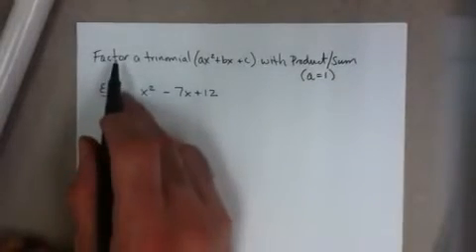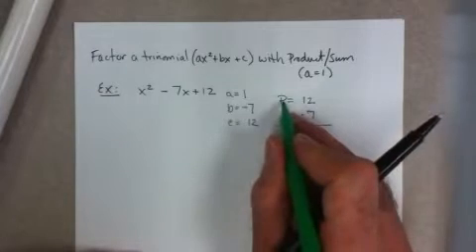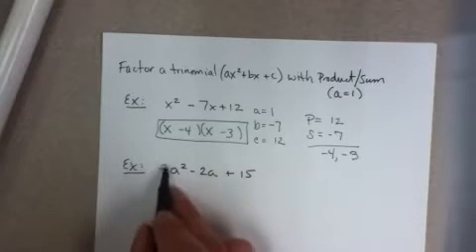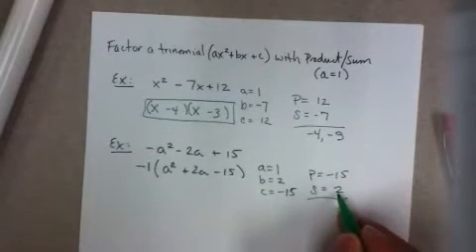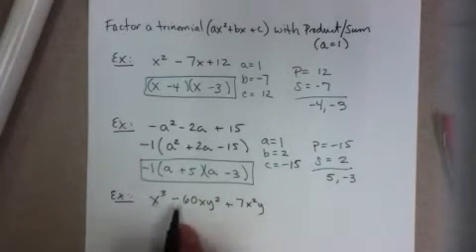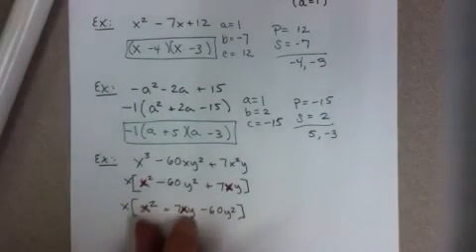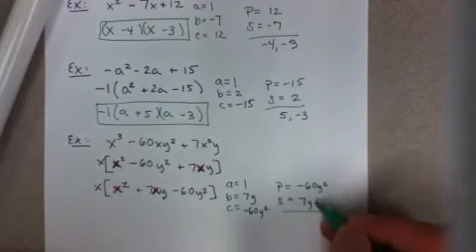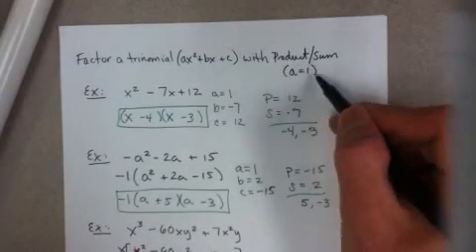Factor a trinomial with leading coefficient 1